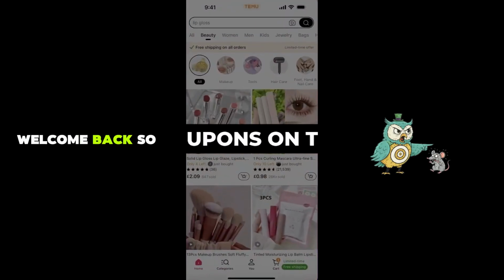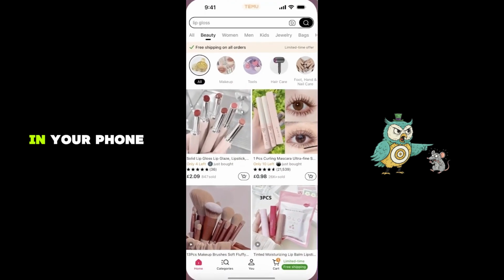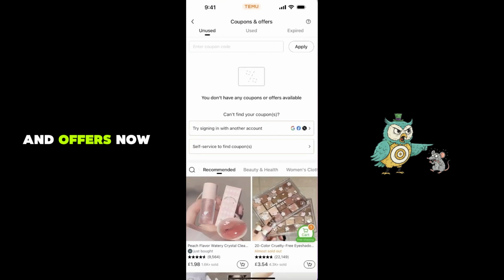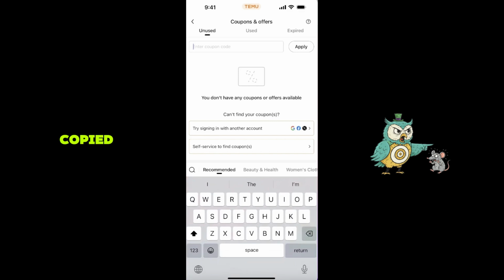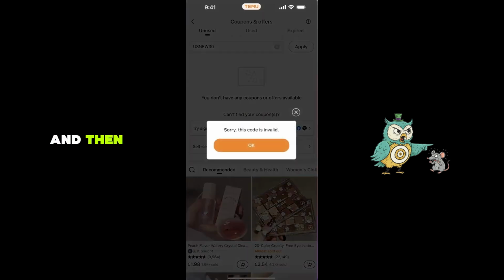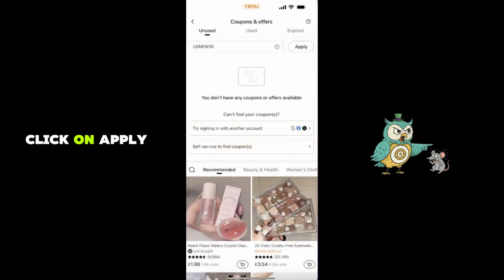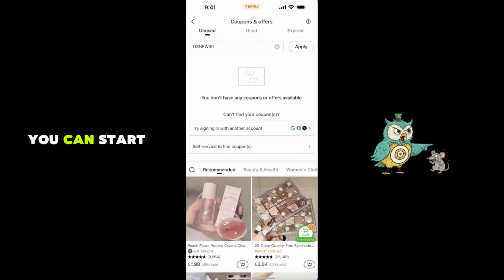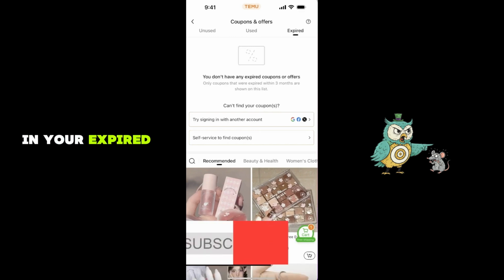How To Add Coupons on Temu (2026 Guide)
In this 2026 tutorial, you’ll learn exactly how to add and use coupons on Temu step by step. This guide shows you how to find available coupons, apply them at checkout, and save money on your purchases.

We walk through locating coupons in the app, applying them during checkout, and making sure the discount is successfully added to your order.